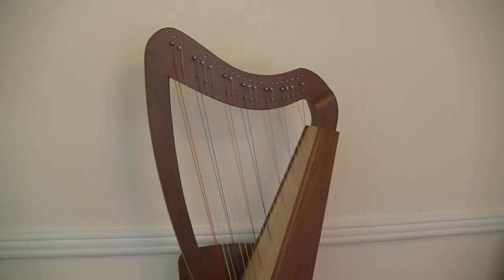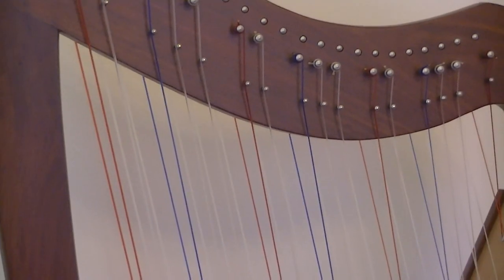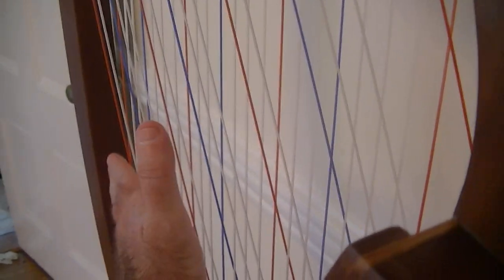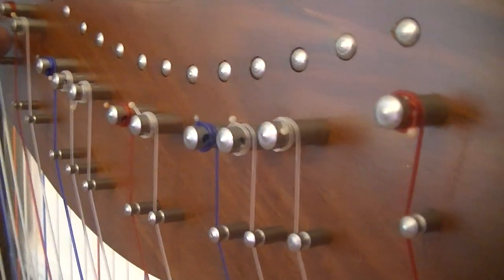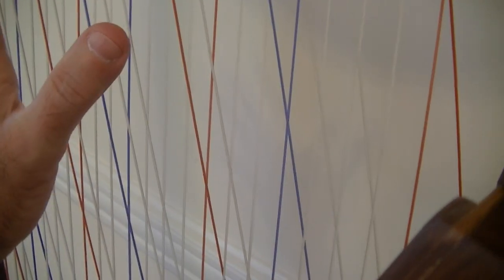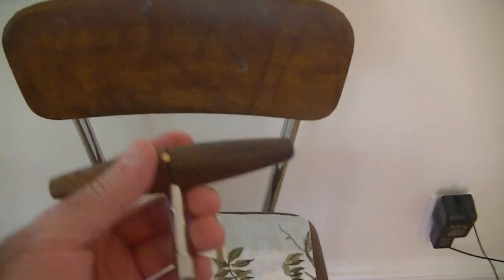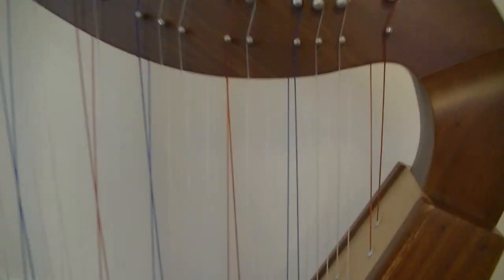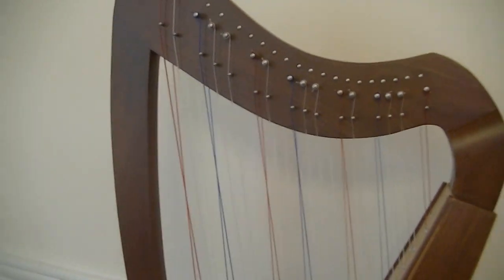Introduction to Cross Strung Harp